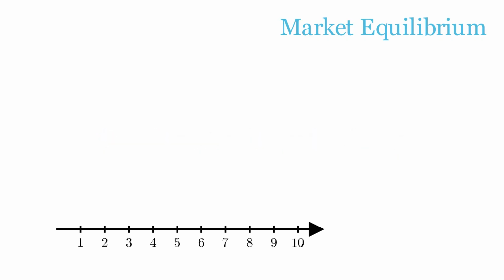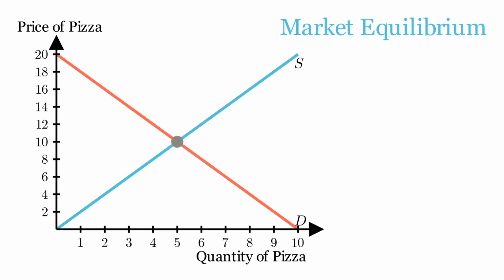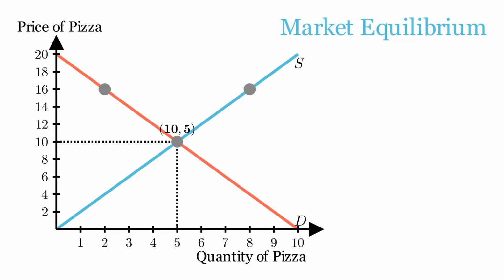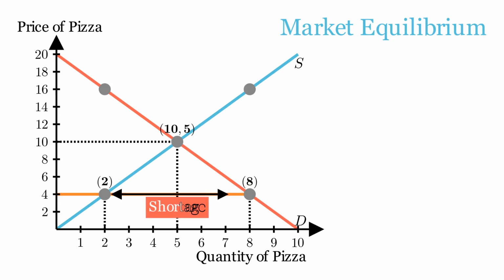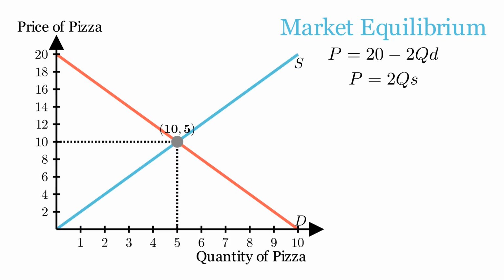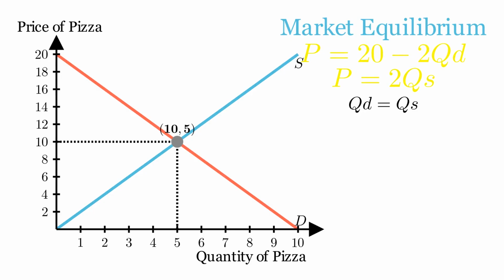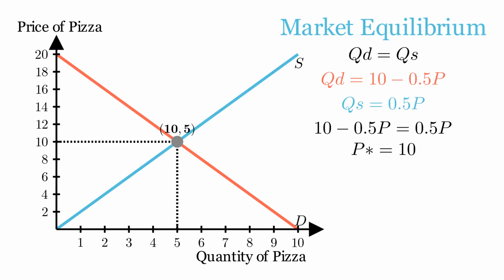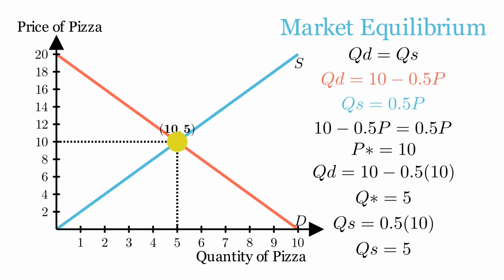Market Equilibrium Explained: Graphs, Equations & Calculations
💡 Interactive Playground:
Check the link below to access the interactive playground for this lesson. Adjust values, drag points, explore the graph, and learn by doing with hands-on activities and graph-based questions.

Market Equilibrium | Microeconomics Explained with Graphs, Equations & Animation

Market equilibrium is one of the most important concepts in microeconomics, but many students find it difficult to connect graphs, equations, and economic intuition. In this lesson, you'll learn how the demand curve and supply curve interact to determine the equilibrium price and equilibrium quantity.

Using graphs, equations, and animation, we'll explore why the market moves toward equilibrium, how surpluses and shortages occur when the market price is above or below the equilibrium price, and how to calculate the equilibrium price and quantity step by step using demand and supply equations.

🎯 In this lesson, you'll learn:

What market equilibrium means
How the demand and supply curves determine the equilibrium point
Why quantity demanded equals quantity supplied at equilibrium
How surpluses and shortages are created
Why market forces push the market back toward equilibrium
How to calculate the equilibrium price and quantity using demand and supply equations
How graphs, equations, and economic concepts are connected